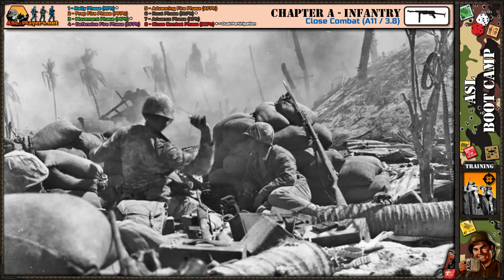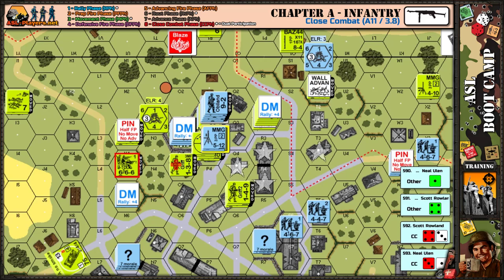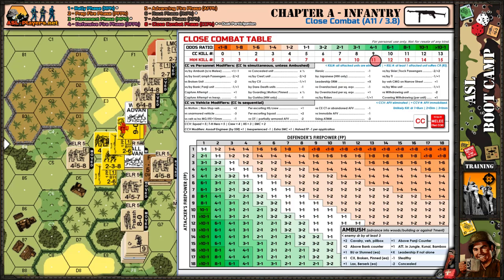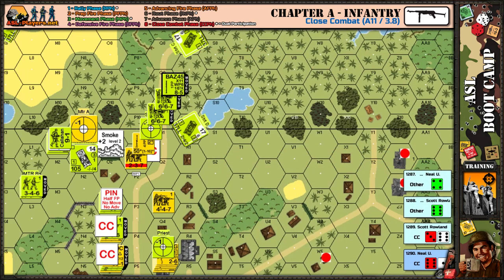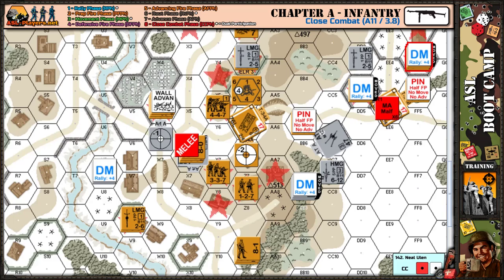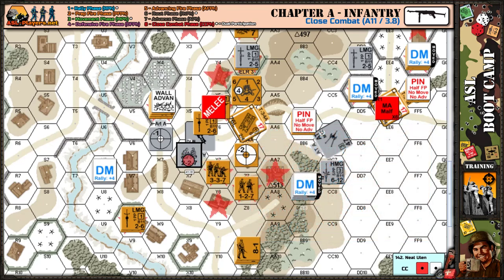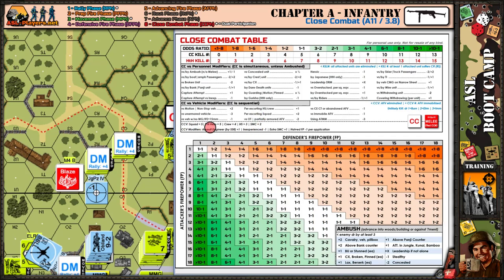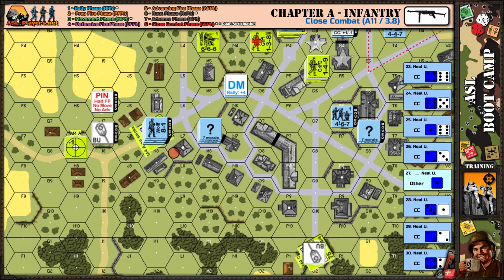Advanced Squad Leader Tutorial #23 - Close Combat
Close combat is one of the best ways to eliminate enemy units and capture hexes/locations. But as a high-risk, high-reward tactic it can come at a hefty price. Some players hate close combat, while others love it. I'm in the latter group ... because used judiciously, at the right time, with the right units it can pay dividends on the battlefield.

Advanced Squad Leader Tutorial #22 - Human Waves
0:00 - Thanks, Supporters!!
0:07 - Intro
1:22 - CC Example 1
7:20 - CC Example 2
11:45 - CC Example 3
19:41 - CC Example 4
24:38 - CC Example 5
30:53 - CC Example 6
41:25 - CC Example 7
47:29 - CC Example 8
56:37 - CC Example 9
1:05:32 - Outro

Boot Camp tutorials are rule and tactical discussions for new and veteran players. These tutorials are mere summaries and examples and are NOT meant as exhaustive replacements for reading the relevant rule sections.